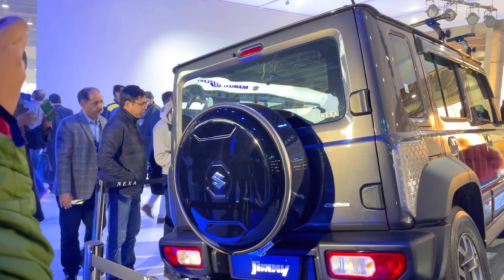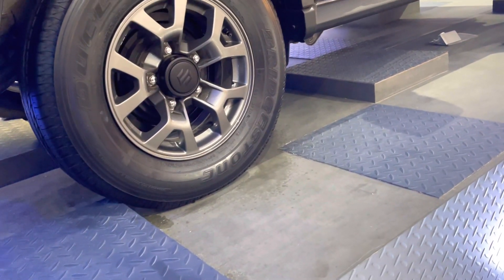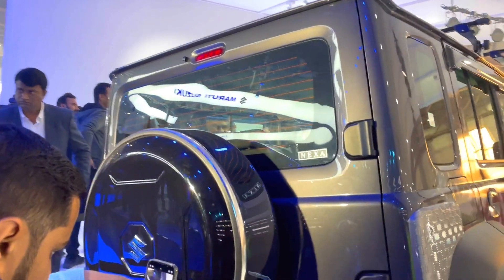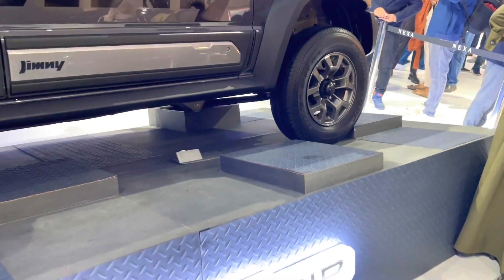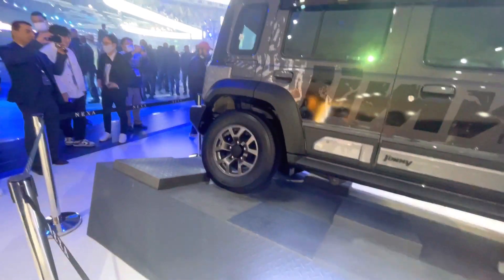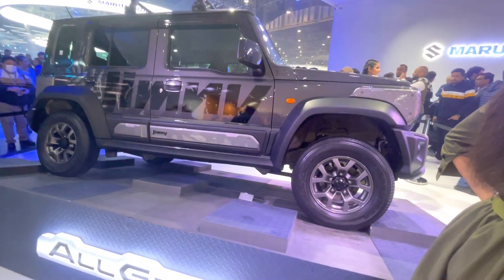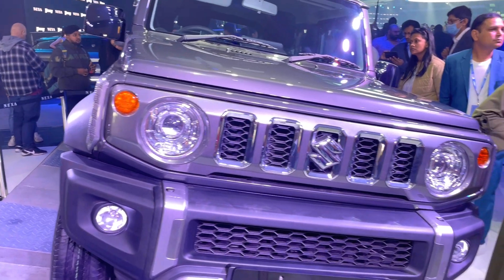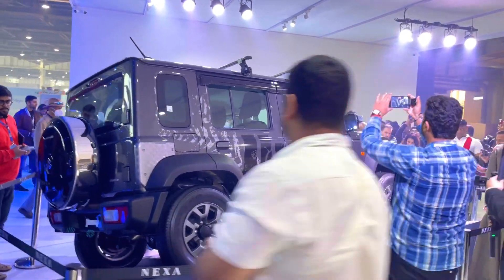Jimny 5 Door For India Launched feature and feel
Maruti has just launched the XL version of the Maruti Jimny and it looks fantastic

Dash Cams
Mirror DashCam:-

70 Mai
DDPAI Mola E3

70mai A800S Dual Vision
DDPAI Mini Car Dash Camera

Buy these to save your car from scratches

Bumper Guard
Door Sill/Scuff Plates
Scratch resistance Tape
Tire Inflator

Cameras I Use for Shoot

iPhone 12

Wireless Microphone
Single Mic Setup
Condensor Mic

Storage Solutions
SSD Hard Disk

The laptop used for Editing
Lenovo Gaming 3

Garmi Jayada hai to ye ac Purchase karo aur Kam electricity
Bill me Ac ka Maza Lo

Bumper Guard
Door Sill/Scuff Plates
Scratch resistance Tape

These are the items that I have been using to record my videos
For recording

 Sony A6400 Mirrorless DSLR camera
(Link to Buy

 GoPro Hero 7 with dual battery charger
(Link to Buy

For Audio

 GoPro Hero 7 Shotgun Mic (Boya)
(Link to Buy

 Rode Shotgun Mic Connect with any DSLR/Action camera
(Link to Buy

 Gopro Hero 7 Levlier Mic
(Link to Buy

 GoPro Hero 7 Mic adapter It is a must connect Mic to GoPro hero 7
(Link to Buy

 GoPro Hero 7 Memory card Class 10 128 Gb (Class 10 is must record in 4k )
(Link to Buy

 Sony A6400 Memory card Class 10 128 Gb (Class 10 is must record in 4k footage)
(Link to Buy

To store large footage
 WD SSD hard disc must to store and edit 4k footage (external High speed disc)
(Link to Buy

 WD SSD hard disc must to store and edit 4k footage (Internal High-speed disc)
(Link to Buy

Tripods
 DSLR Tripod cheap and for best result
(Link to Buy

 DSLR Gorillpod Cheap and effective
(Link to Buy

 DSLR Gorillpod Costly but heavy duty
(Link to Buy

Gopro Case
 Ulanzi Gopro Case to use the Audio adapter
(Link to Buy